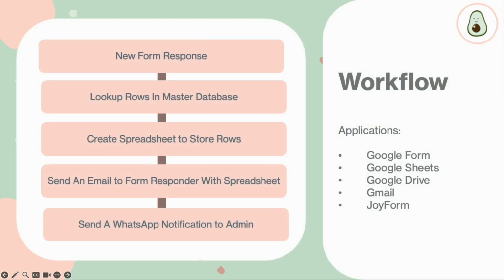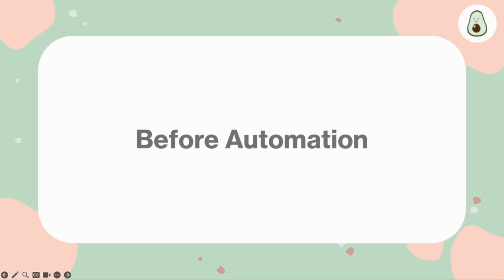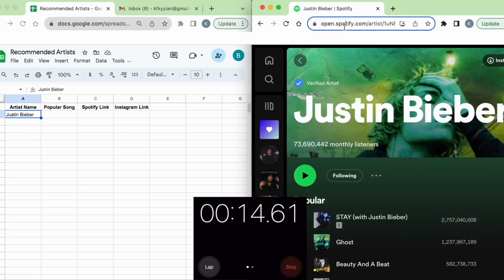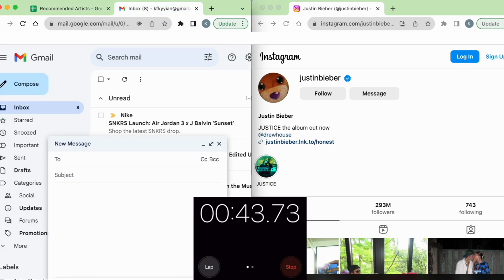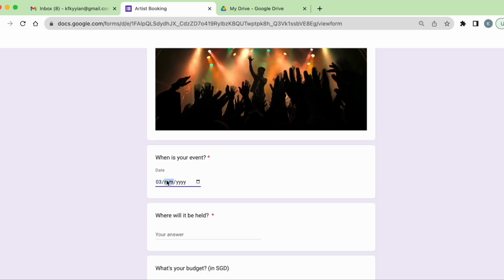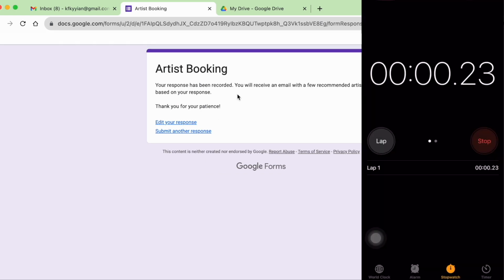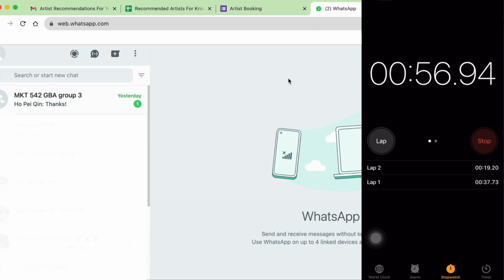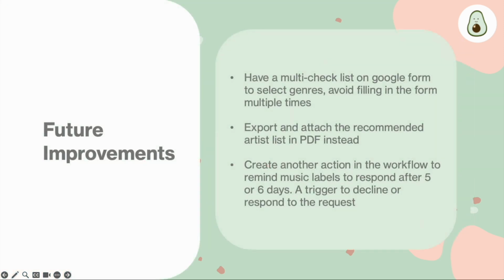Automation Use Case | Sourcing & Recommending Music Artists For Events | Zapier, Joyform & Google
Check out this automation solution I've created using Zapier! It reduces time taken for an event agency to source/book artists for an event and music labels can recommend available artists on the fly. Hope you enjoy this use case.

If you're interested in learning how to build this from scratch for free,

00:28: Event agency problems
00:50: Music label problems
01:12: Workflow
01:58: Demo before using automation
03:02: Demo using automation
04:27: Summary
04:44: Future Improvements
05:26: Learn How to Build This!

I've created this channel to document interesting things I've learned during my free time. We tend to forget the little things we google up to solve a problem/issue. I hope it brings value to you too! :)